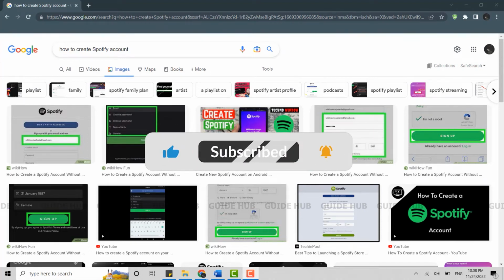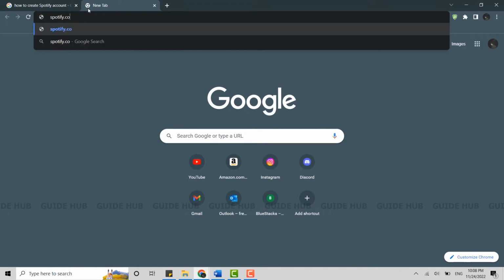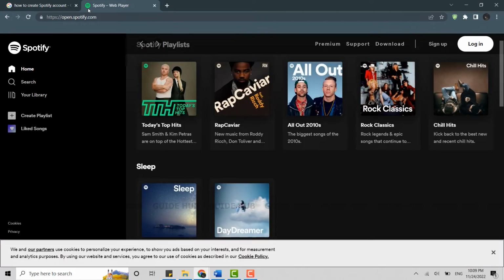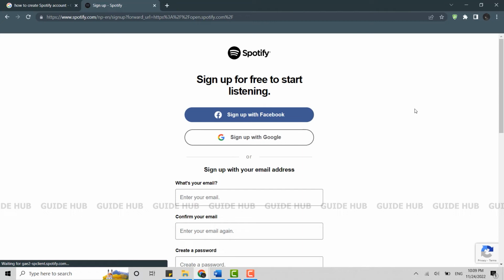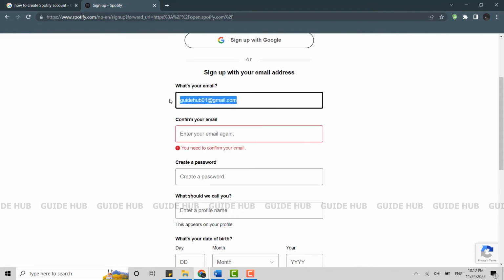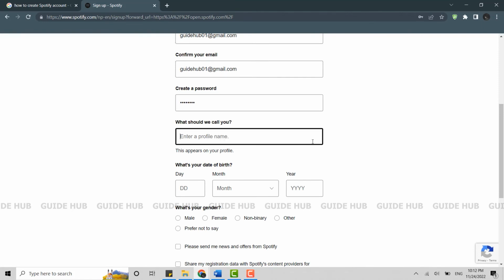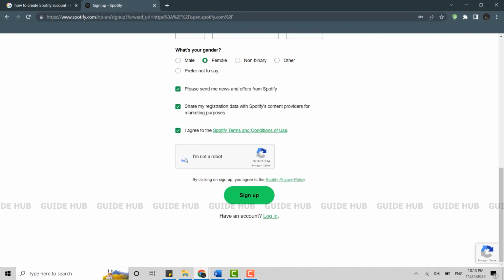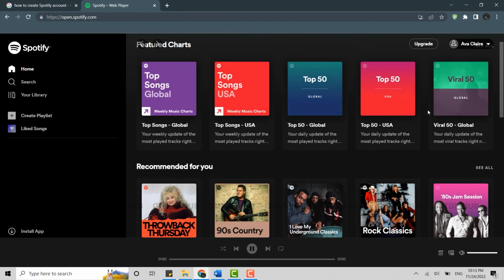Create Spotify Account 2023 | Spotify.com Account Registration Guide | Spotify Sign Up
"Create Spotify Account 2023 | Spotify.com Account Registration Guide | Spotify Sign Up" - A Tutorial Video by Guide Hub.

A tutorial video for the process to create an account on Spotify.